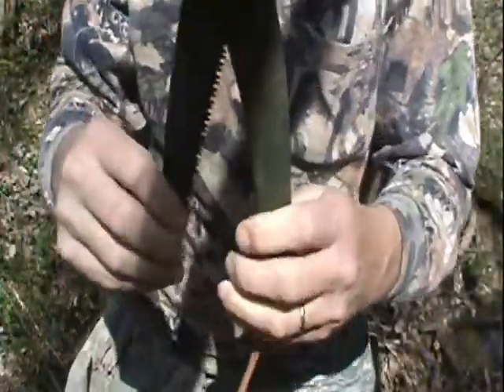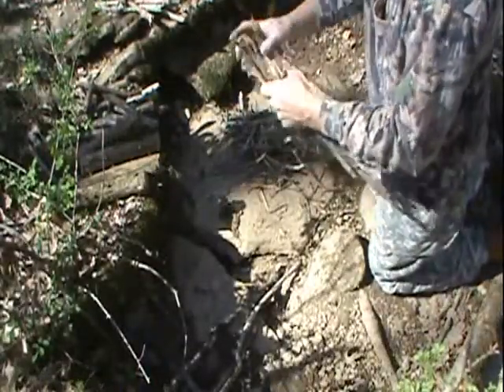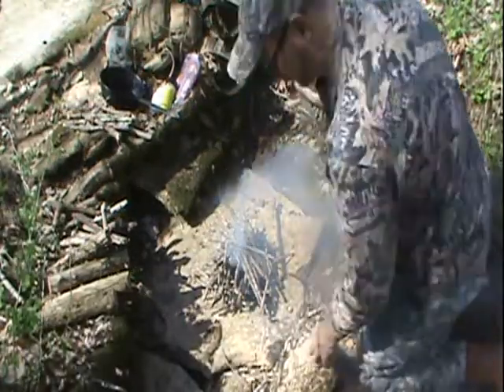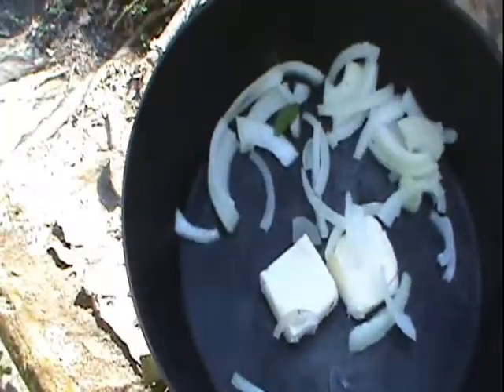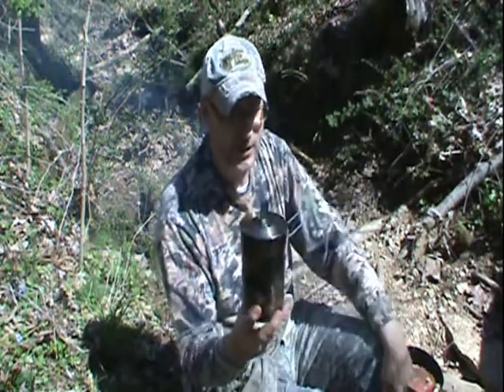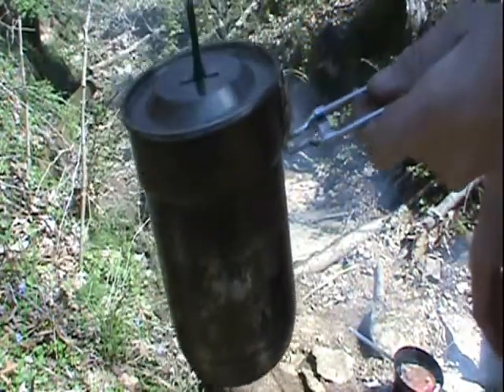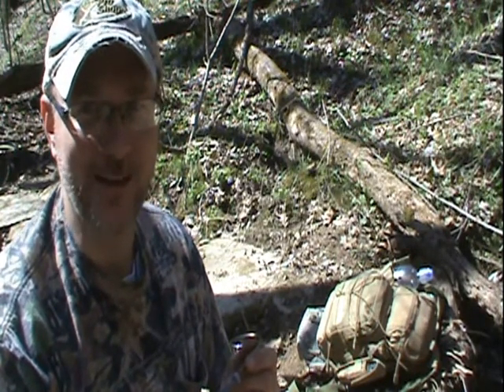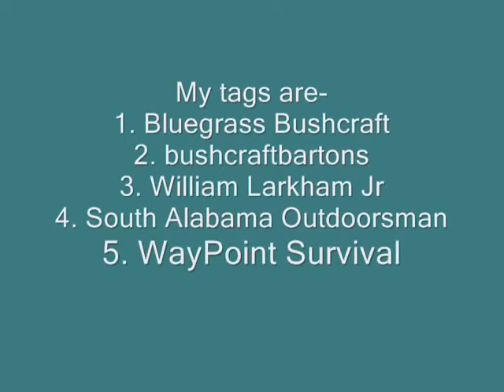The Ky Woodsman- Favorite five backpacking items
Tagged By Coyote238, 'What's your favorite five backpacking items.'

My Current 5 favorite items are-
1. Bahco Laplander folding saw
2.  Knife
3. Back pack take-down fishing rod
4. Stanley 20 oz cook pot
5. Sterno stove

Take a look at these channels, they have some great hosts and content!